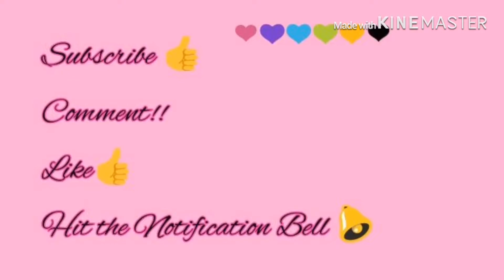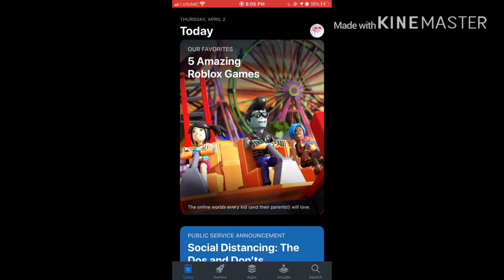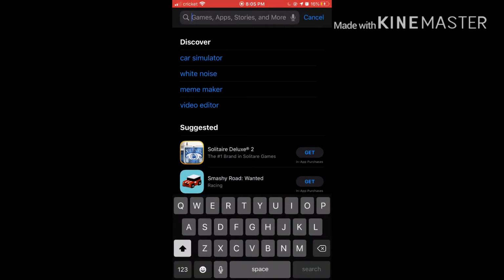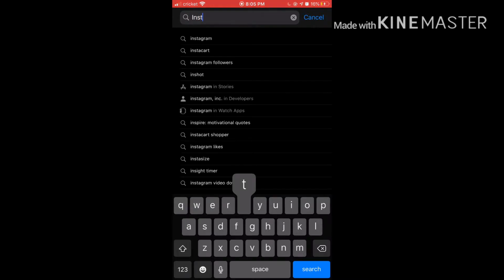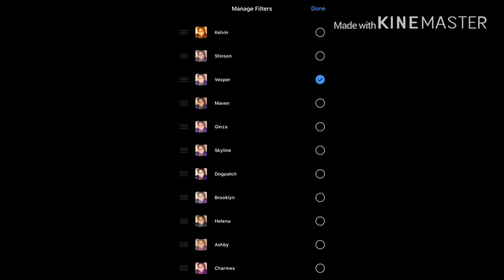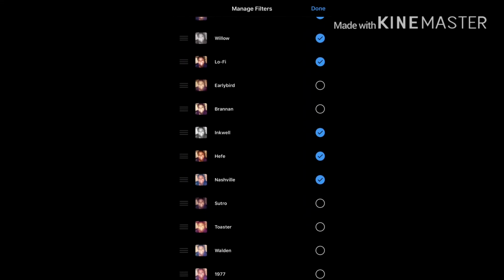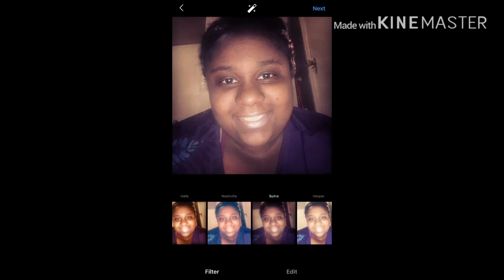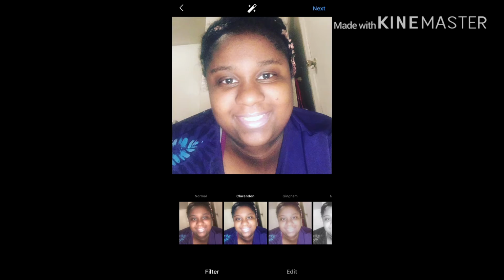How to edit your picture on Instagram !!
Hit that (BELL) to notified of my videos!!

Birthday Date: October 7th